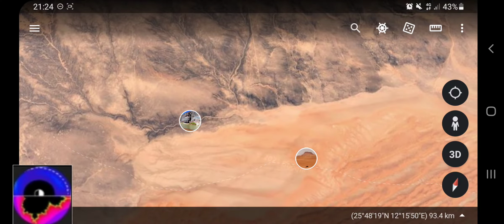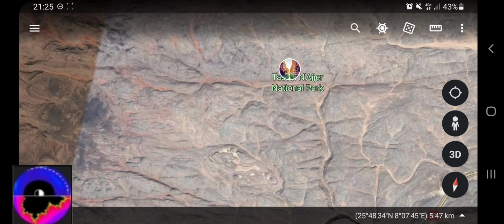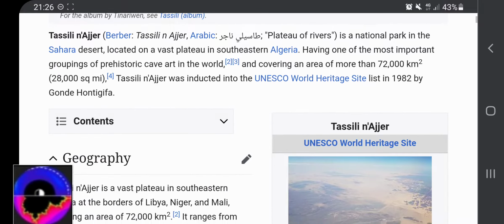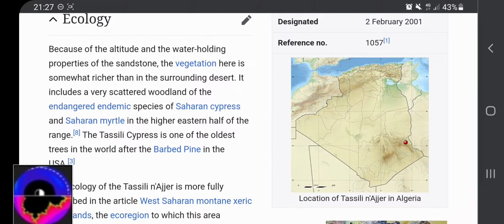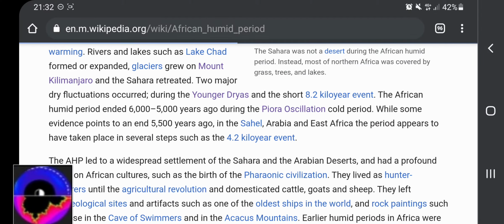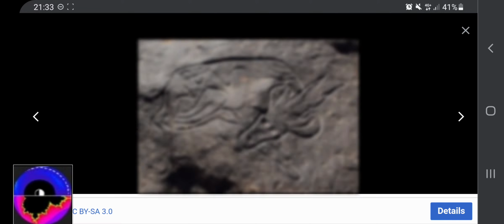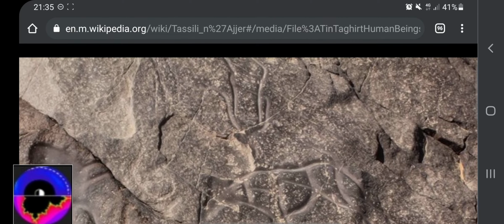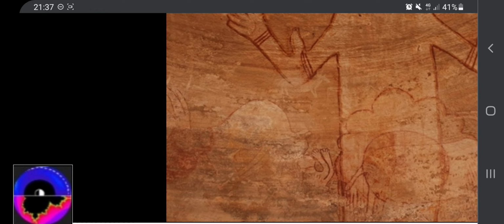Tassili N'Ajjer and the Rain Accumulation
Funny to find all this just by watching windy.com.
I might have seen and heard of those before but "finding" them by myself, especially through a rain accumulation map, makes it quite exciting.

No water, no people. Everything comes in cycles, some are 12'000 years long, some 6000.